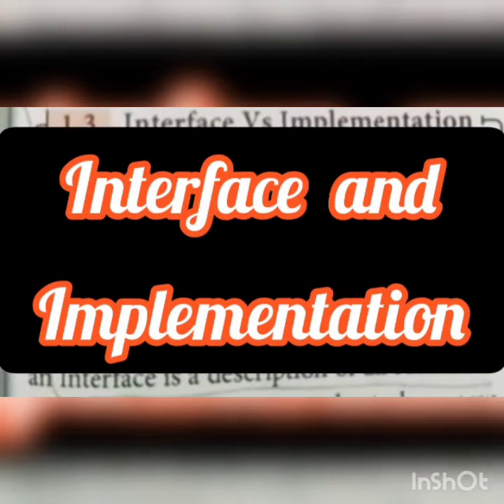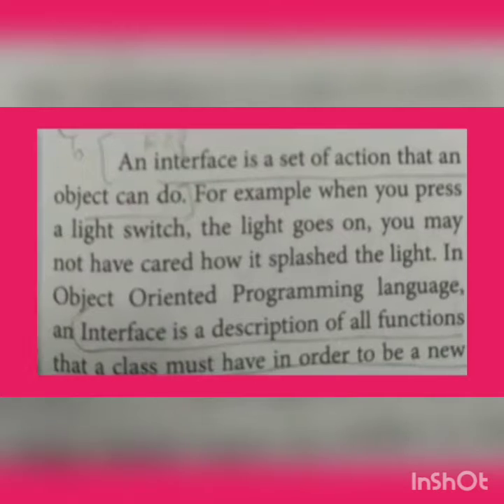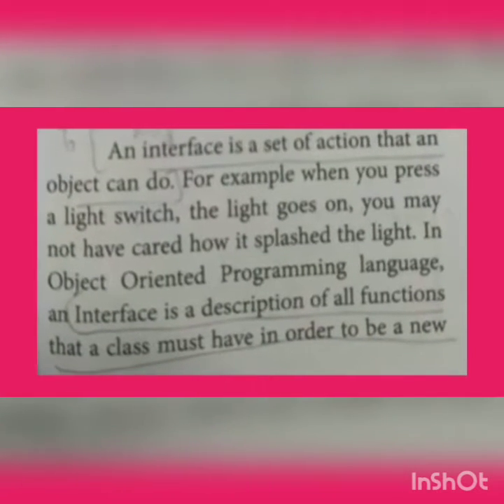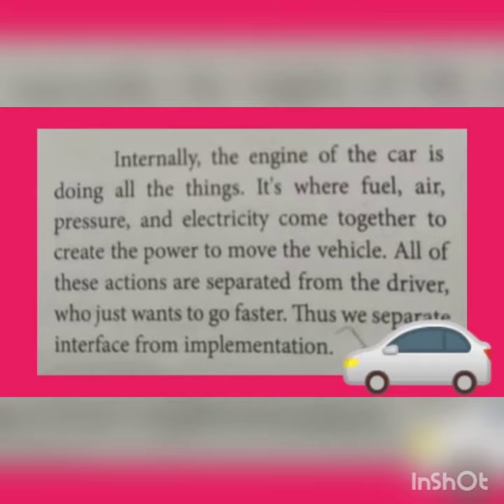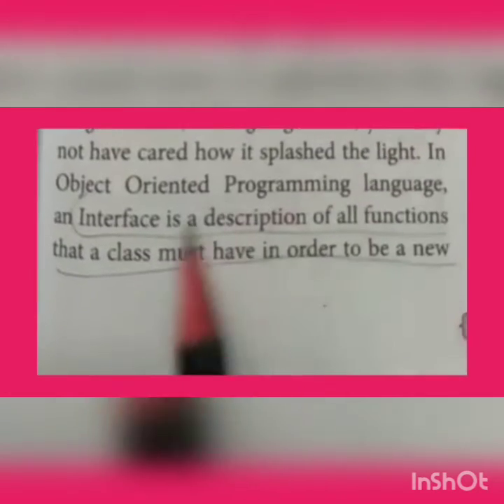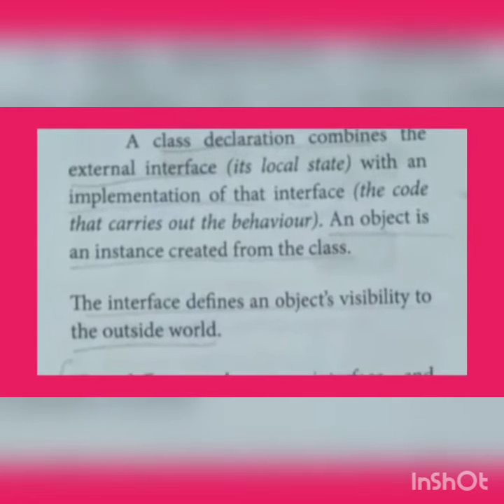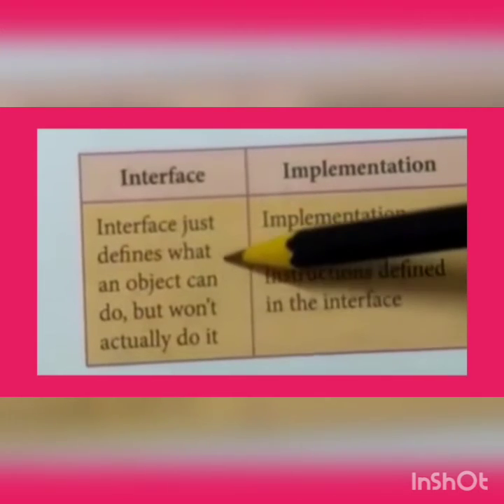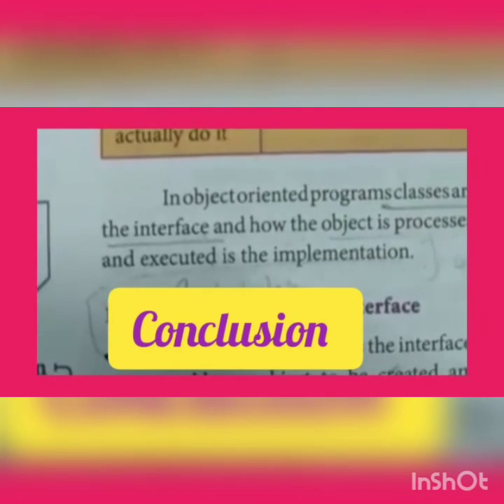12CS Lesson 1 Function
Interface and Implementation (Important 5marks)